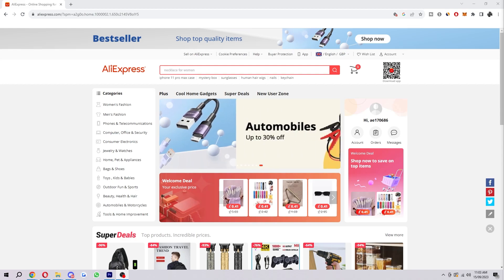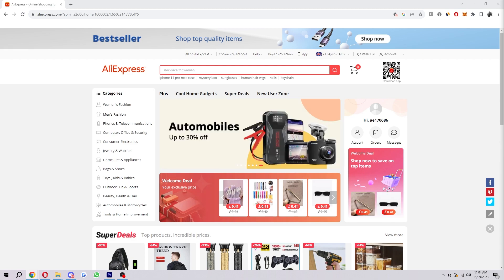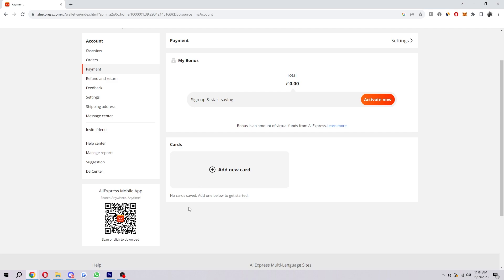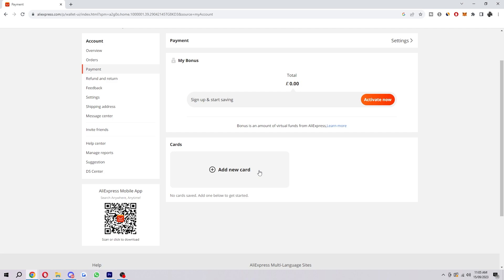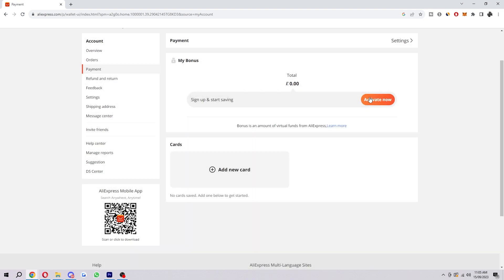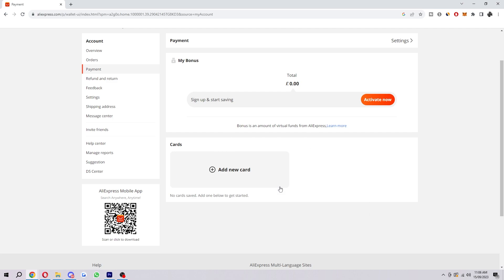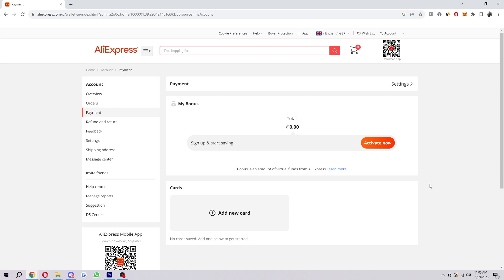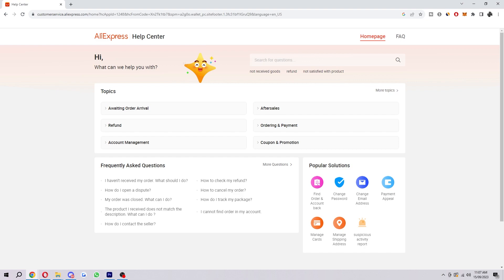How To Fix Aliexpress Payment Error (NEW UPDATE!)